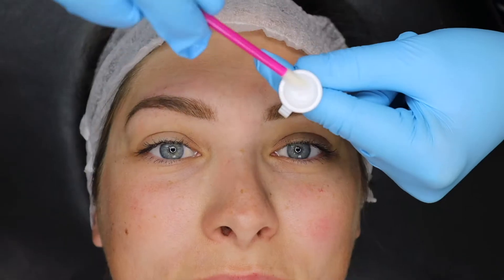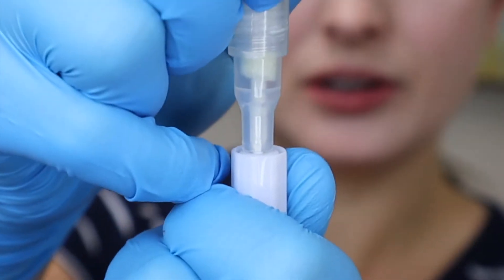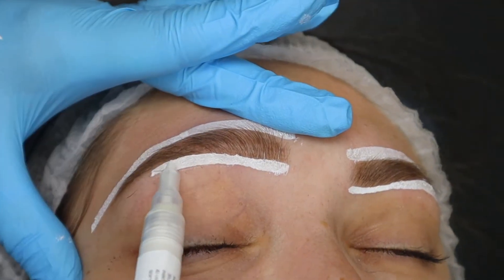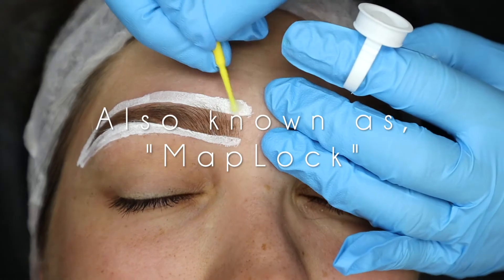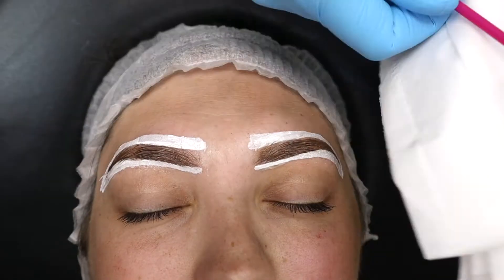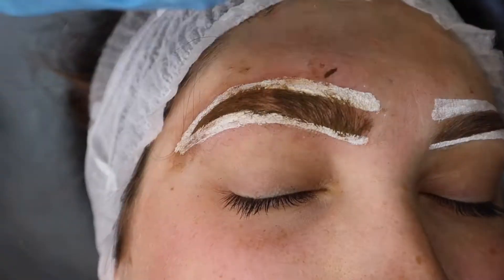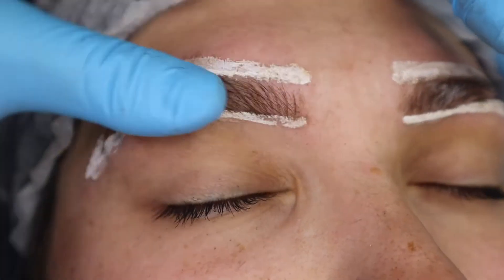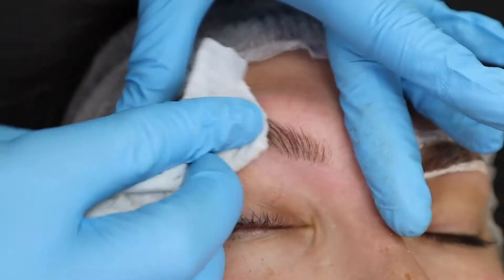Product Tutorial : Outline Kit by: BrowTricks